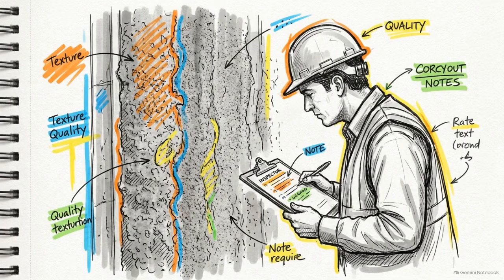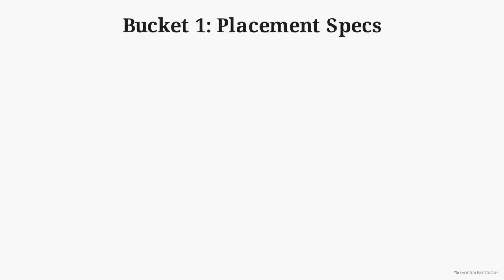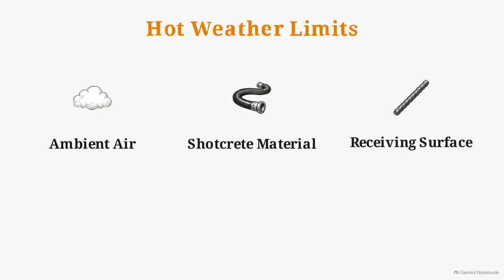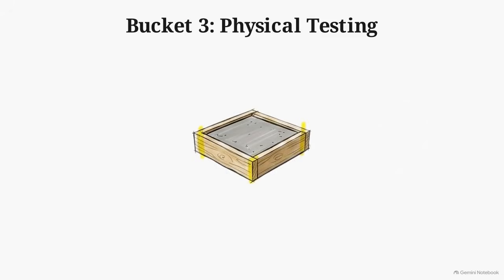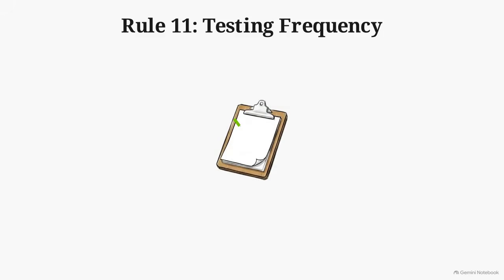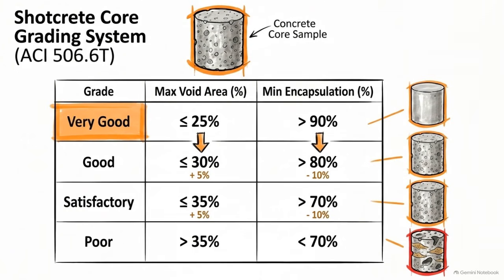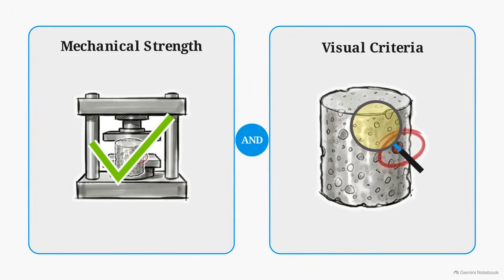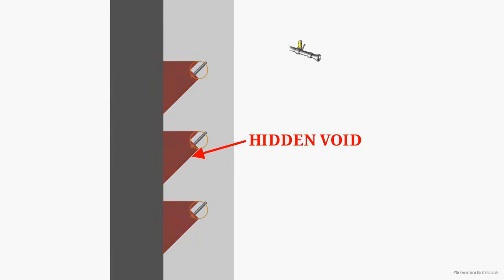19_shotcrete _Inspection